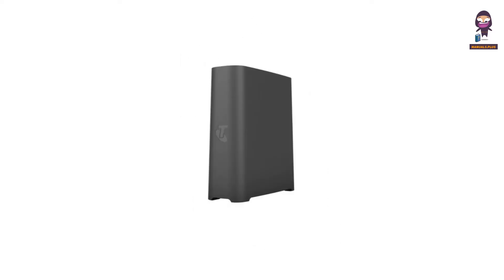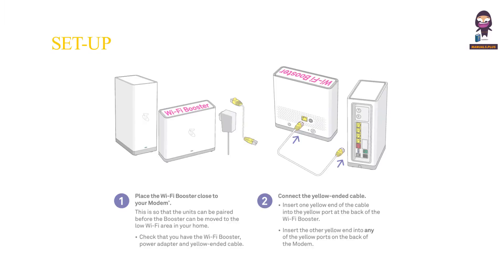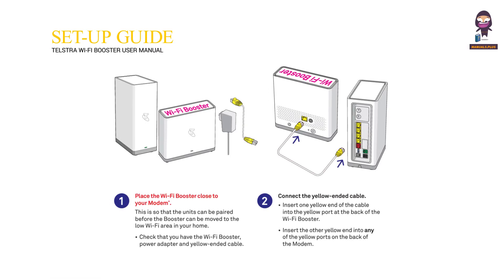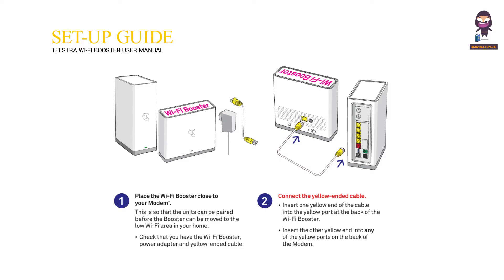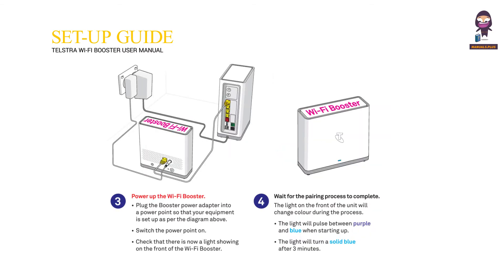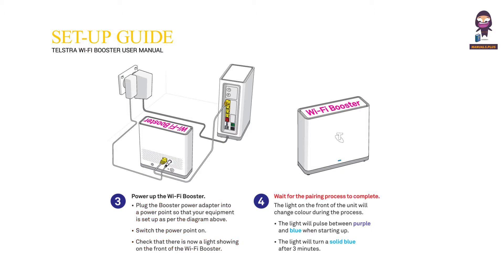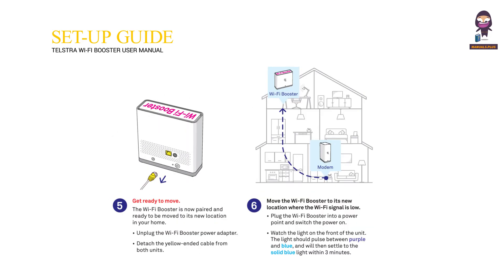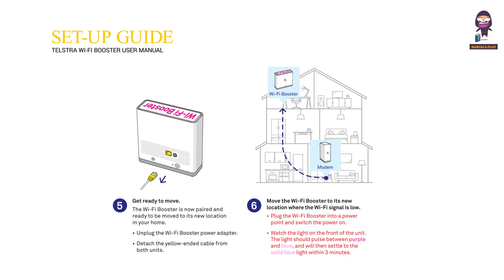How to Set up and Install a Telstra Wi-Fi Booster - Step-by-Step Guide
In this step-by-step guide, we will show you how to set up and install a Telstra Wi-Fi Booster to improve a low Wi-Fi signal in your home. By following these instructions, you'll be able to place the booster close to your modem, pair the units, and move the booster to the desired location with a weak signal.

Make sure you have the necessary equipment, including the Wi-Fi Booster, power adapter, and yellow-ended cable. Connect the cable correctly to establish a connection between the booster and your modem. Power up the booster by plugging in the power adapter and switching on the power point. Check for a light on the front of the booster, and if not lit, press the power button located at the lower back corner of the unit.

Wait for the pairing process to complete, and you're all set! Enjoy a stronger Wi-Fi signal throughout your home with the Telstra Wi-Fi Booster. If you encounter any issues during the setup process, please refer to the troubleshooting section in the user guide.